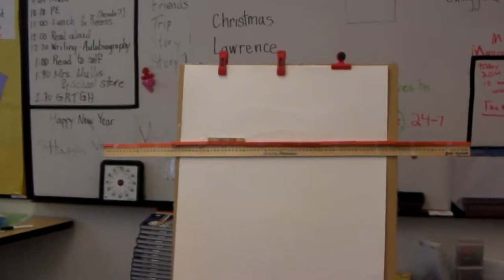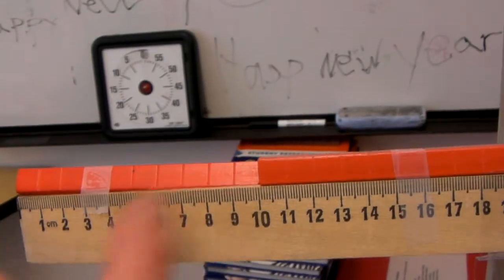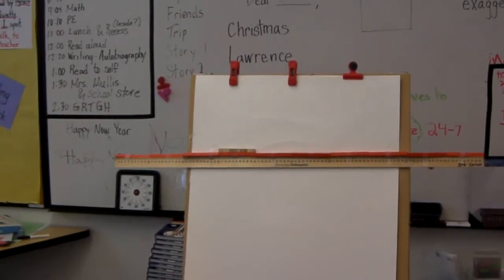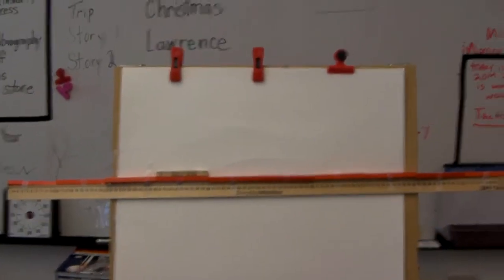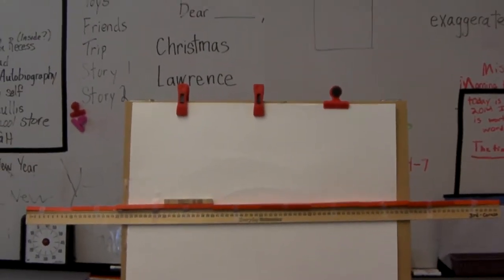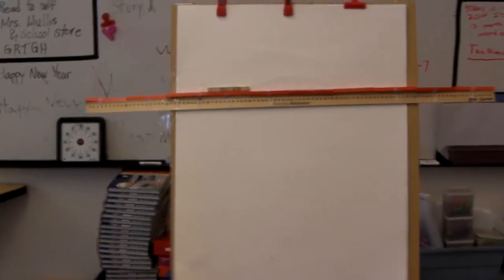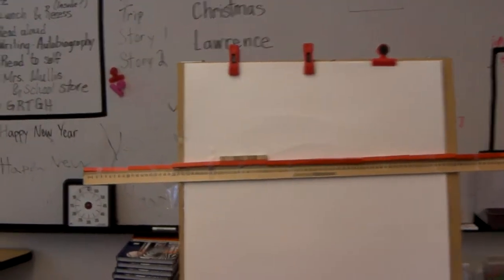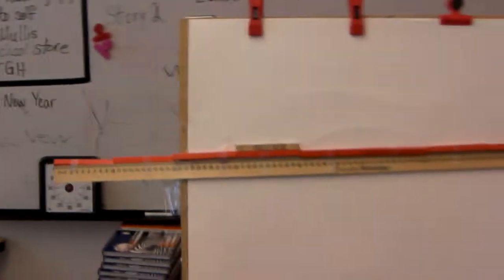Everyday Math Lesson 5 9 Parent Help